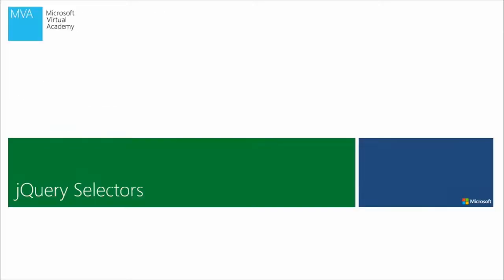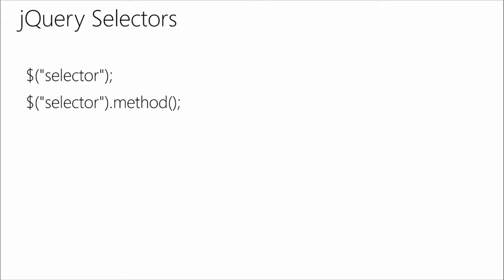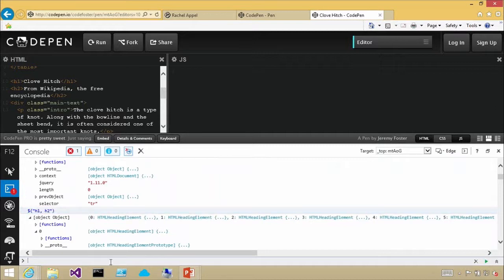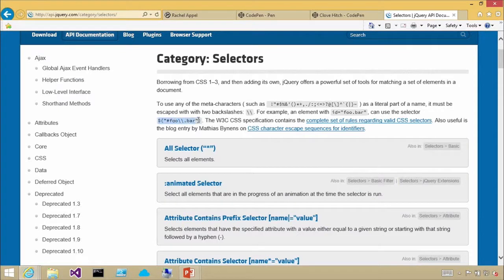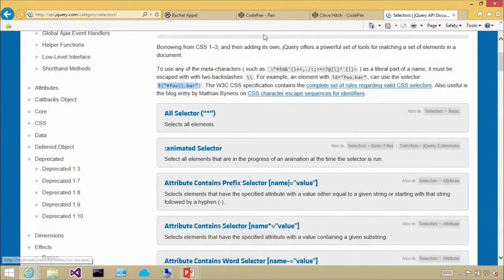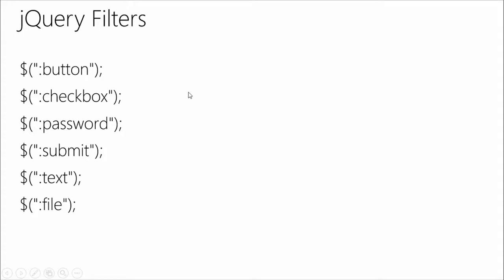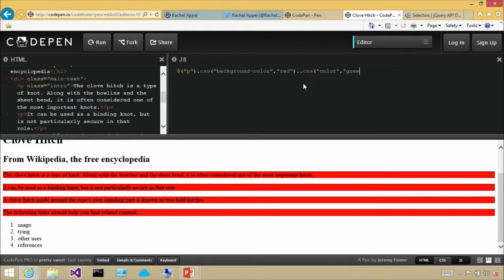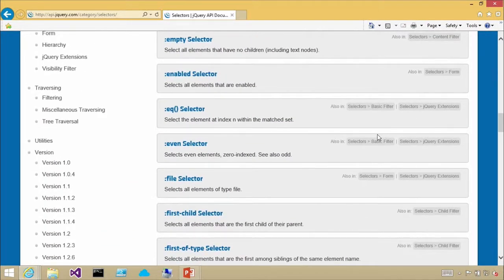jQuery Tutorial for Beginners Tutorial 2 - Managing the jQuery Selectos, Filters and Chaining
Arguably the most powerful offering of jQuery over raw JavaScript, at least in the early days, was its ability to select one or more DOM elements using the popular CSS syntax. Take a look at this feature and how you can use it to select exactly what you need to manipulate

Thanks
ABhishek